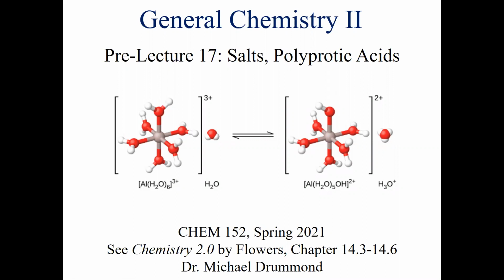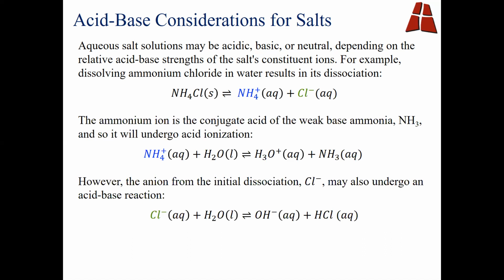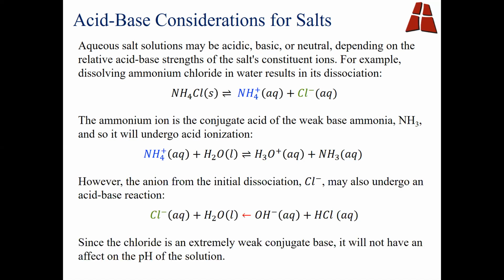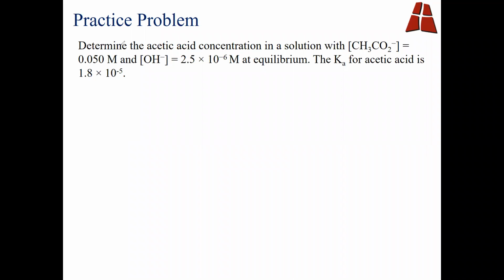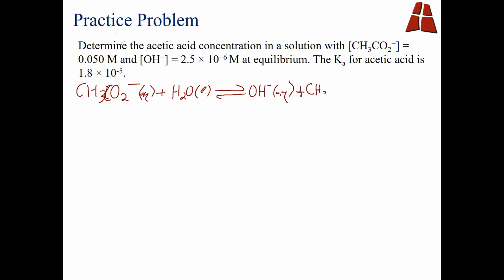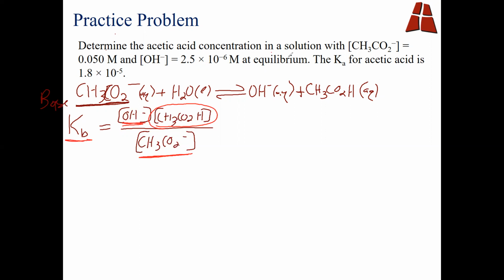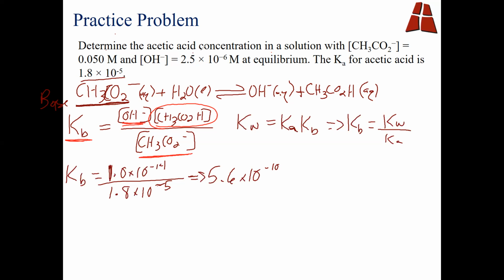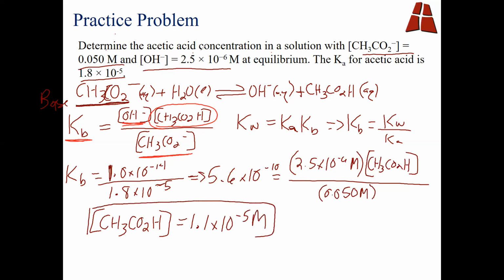CHEM 152 Pre Lecture 17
Acid-Base Salts